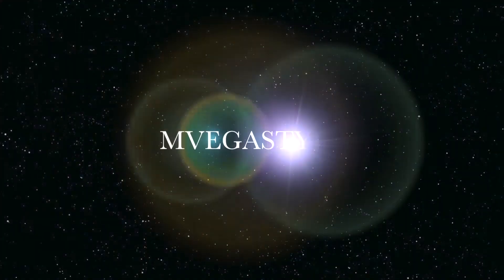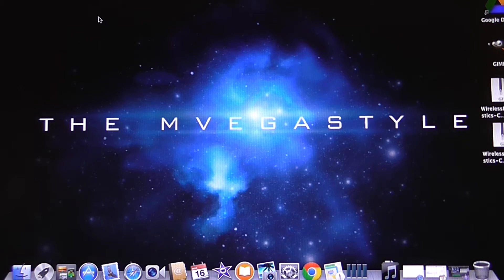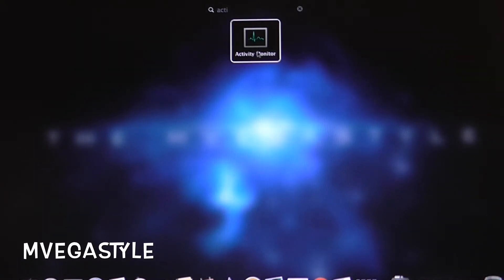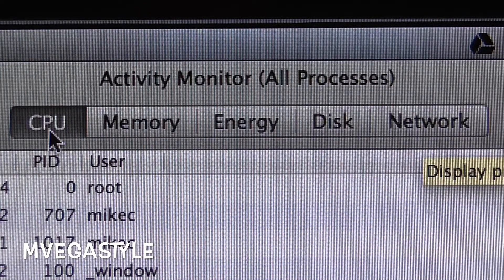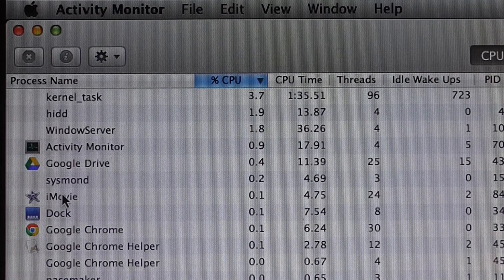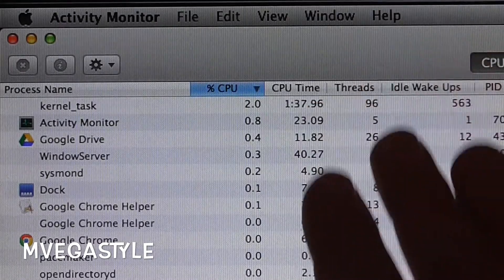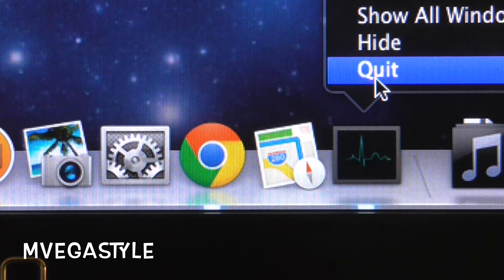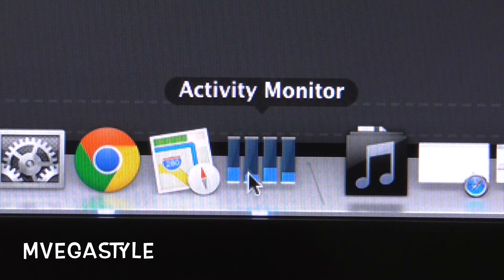How to fix a slow Mac using Activity Monitor on OS X Mavericks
This tutorial will show you how to fix a slow Mac using Activity Monitor on OS X Mavericks.  I will show you how to get to the monitor so that you can close apps that may be causing your machine to slow down.  You can dock the monitor so that you can watch the processes as they take up CPU usage.